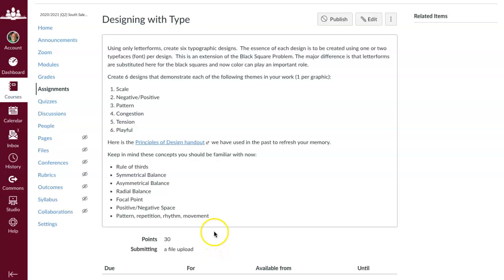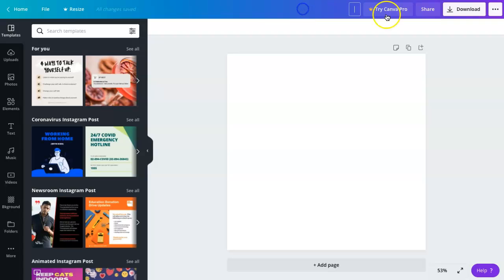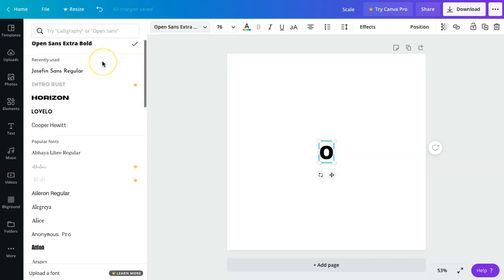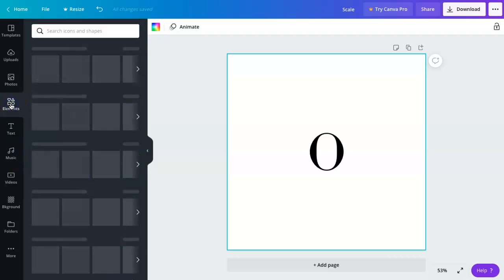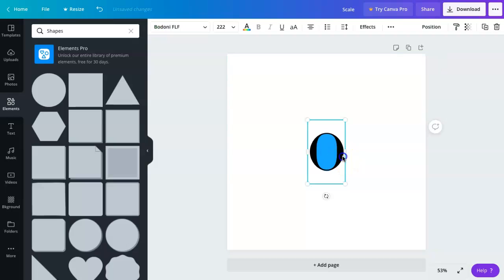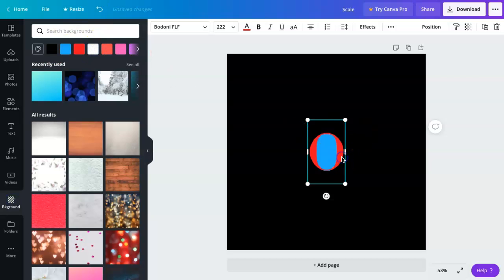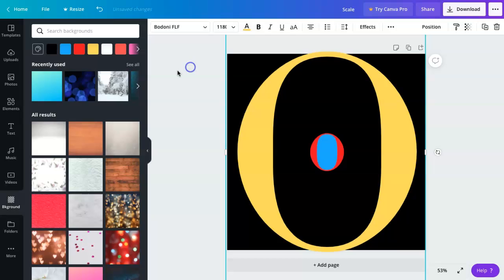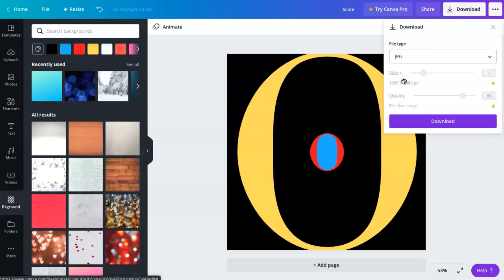Designing with Type